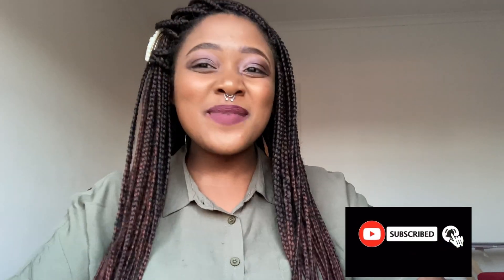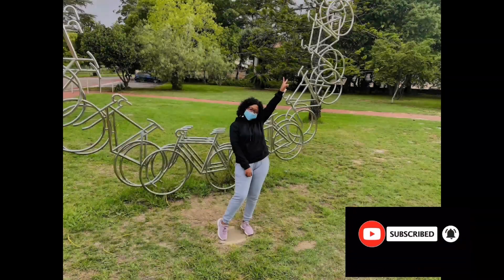|Pharmacy as a CAREER 🥼🔬|Pharmacy month(September)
Hey everybody🥳
This video is about Pharmacy as a career. I have covered the subjects that one needs to to and the requirements needed. I also touched on why I chose pharmacy. 😍